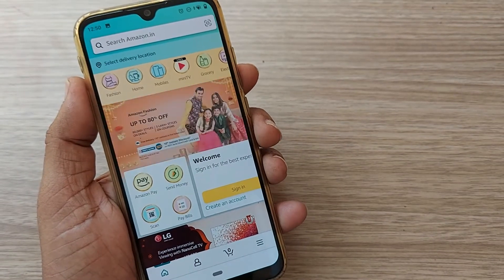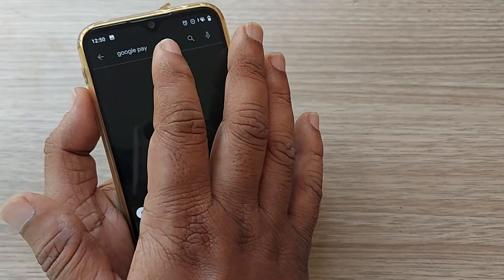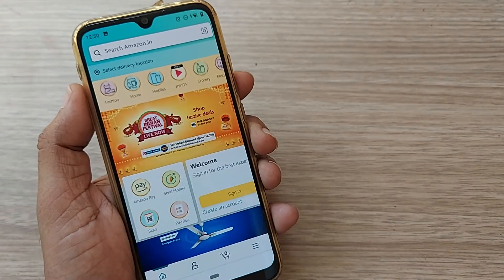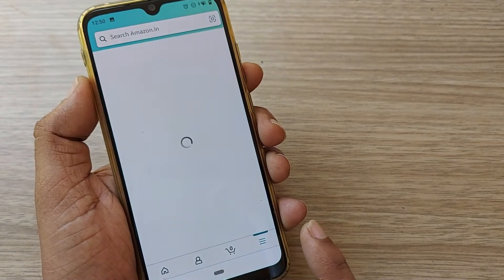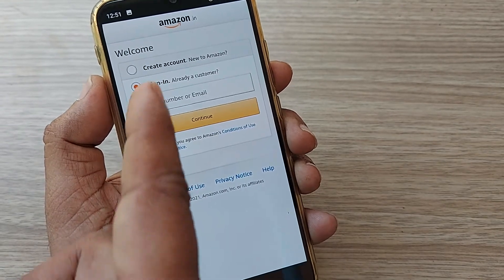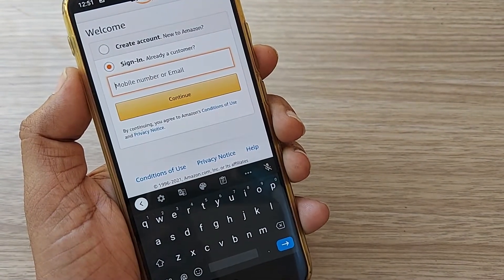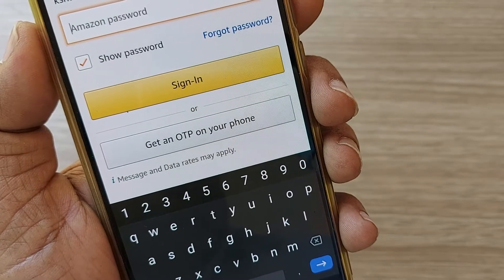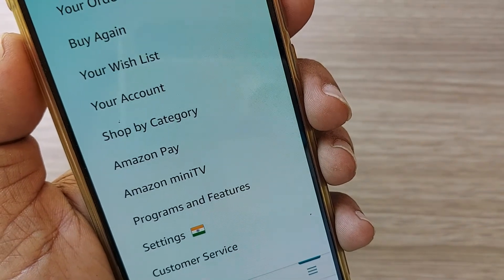how to sign-in to amazon account